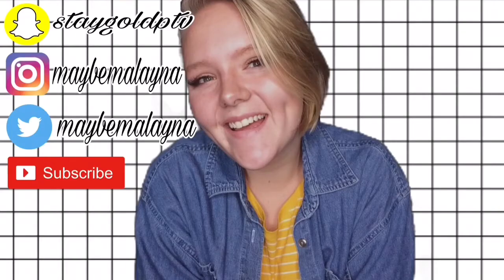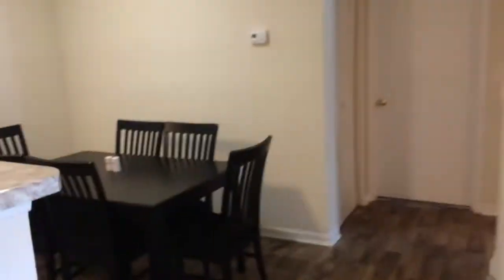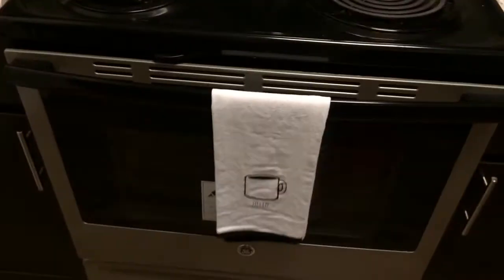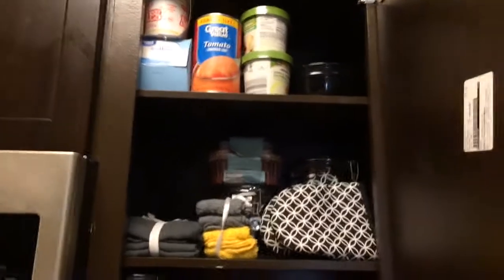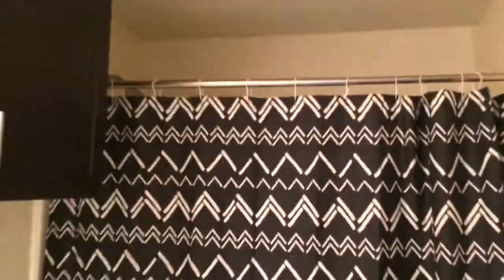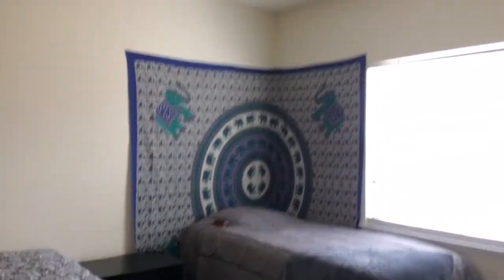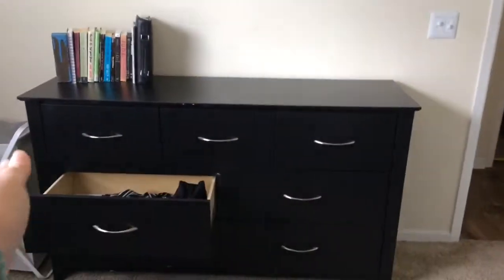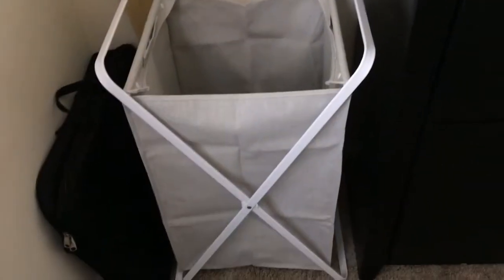2018 DORM ROOM TOUR !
Hello my beautiful Maybe Babies!! Did you enjoy the apartment tour? I hope so ! Make sure to comment what your favorite part was & any suggestions for decorating! I love you all SO SO much !

Love always, MM 💋

*If you read this description comment a house emoji! 🏠**

The song in the intro and outro is Love Club by Lorde.